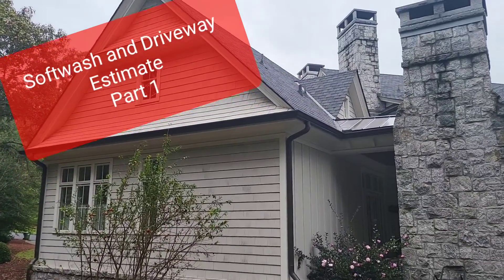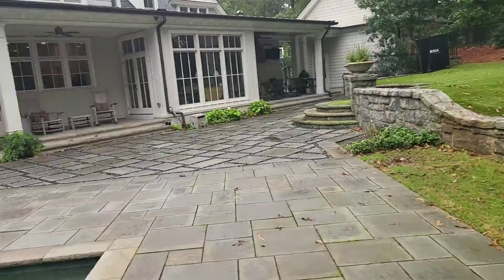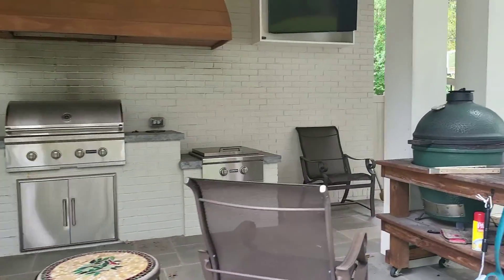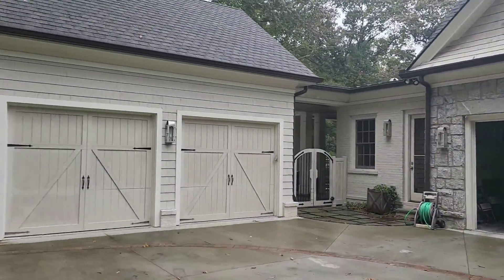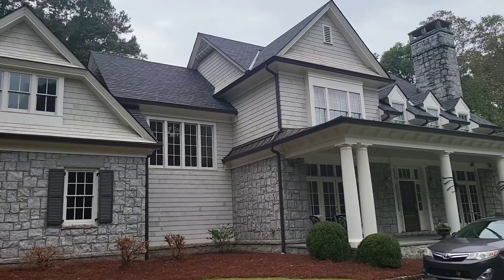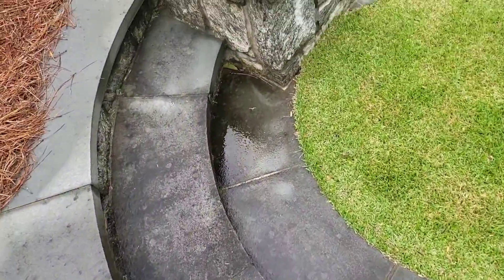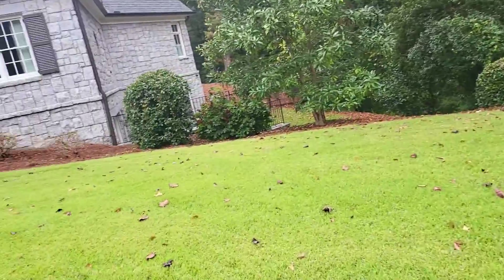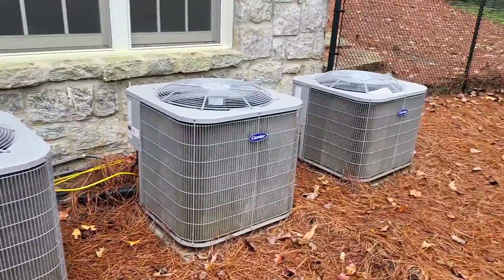Softwash and Driveway Estimate Part 1.